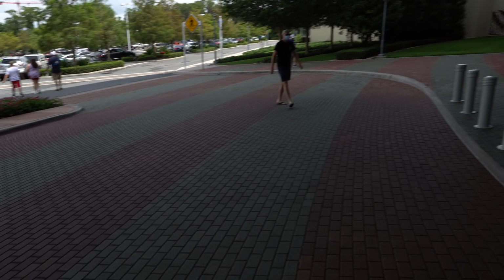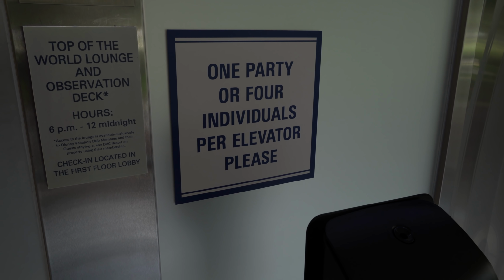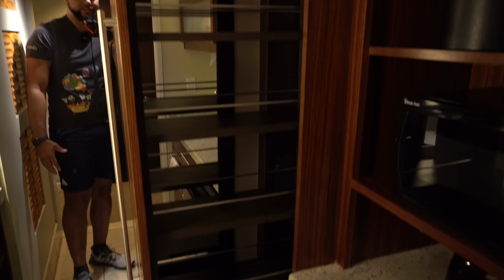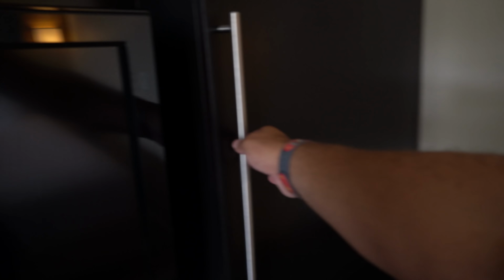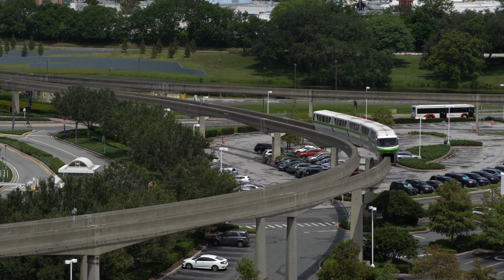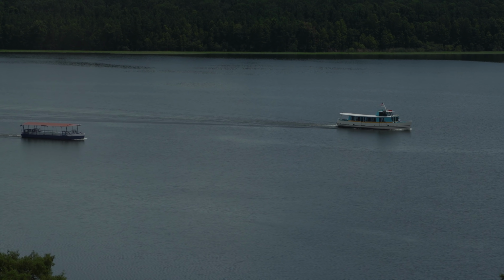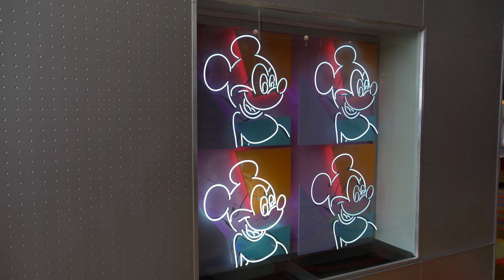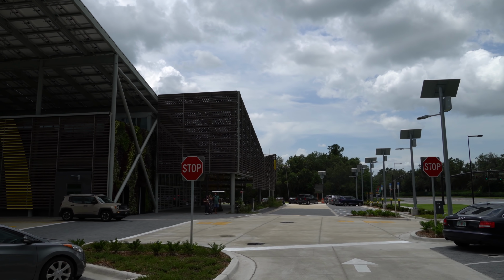Staying At One Of My Dream Disney Resorts Bay Lake Tower With a Theme Park View For The 4th Of July!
(Part One) In today's video we check in at Disney's Bay Lake Tower Resort which is connected to Disney's Contemporary Resort. We are staying in a DVC studio theme park view room. I give you a full room and resort tour and show you everything you need to know about the new health and safety measures that are in place. Plus we get to have a very close look inside the Magic Kingdom and a nice view of Cinderella's new castle paint job. Finally we check out the new redone McDonalds near Disney's all star resorts, and we talk a little about our 4th of July plans.

Brand New Videos Four Times A Week!

692447 Orlando FL, 32869